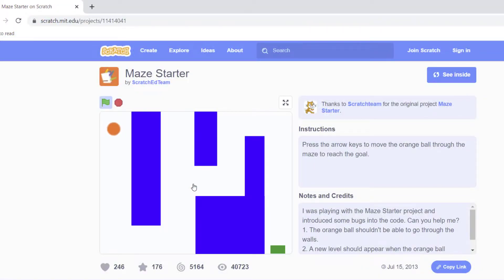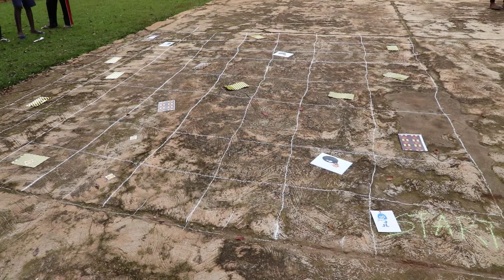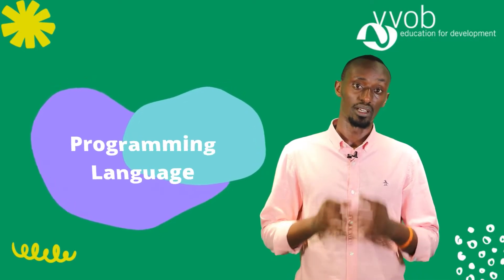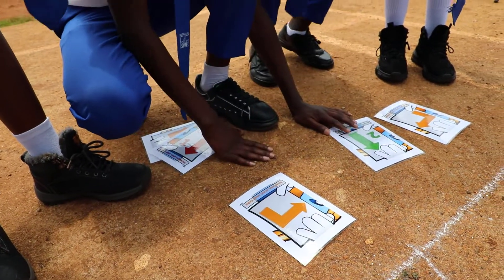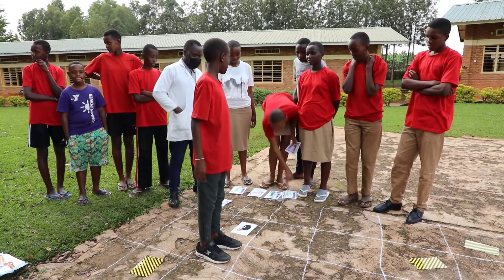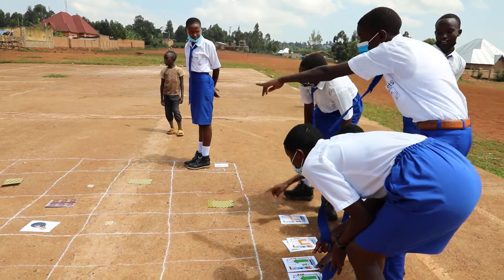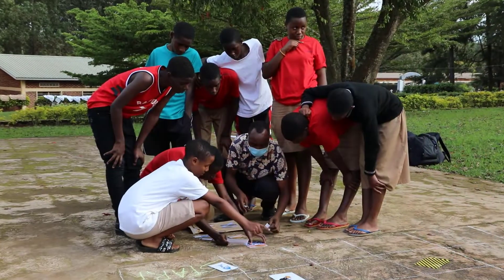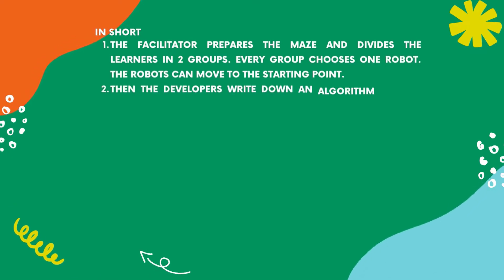Scratch Unplugged - Maze game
Through unplugged coding activities, students can develop computational thinking skills through concepts such as algorithms, testing and debugging without using computers or other devices. So unplugged activities help students to understand the basics of coding without even touching a digital device! The only thing you need is creativity and imagination! Let’s get started!